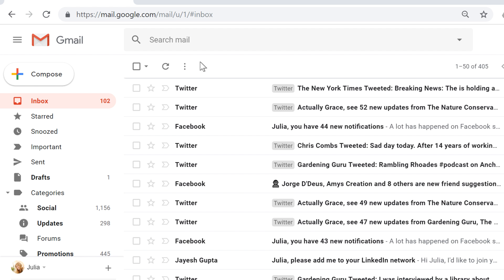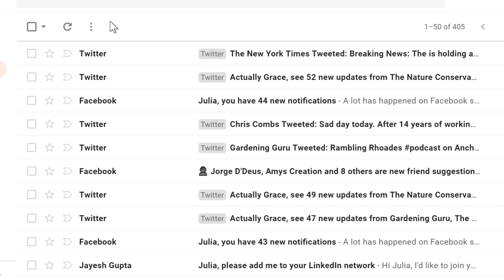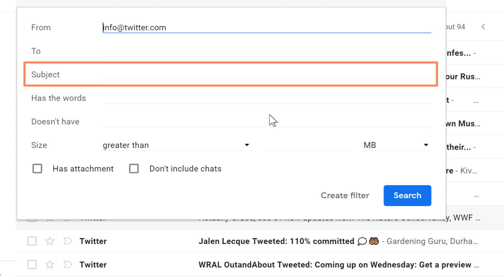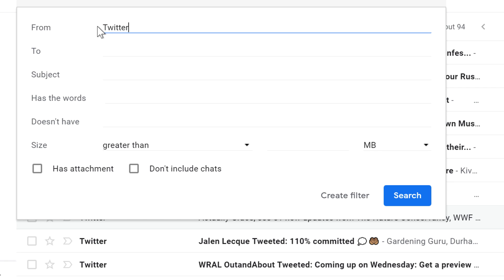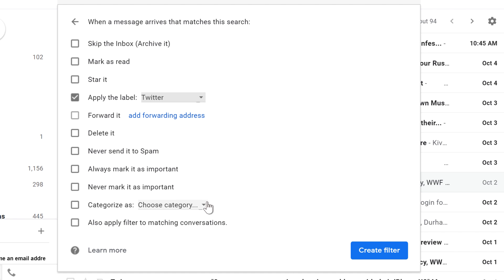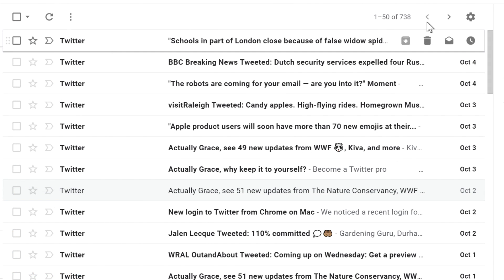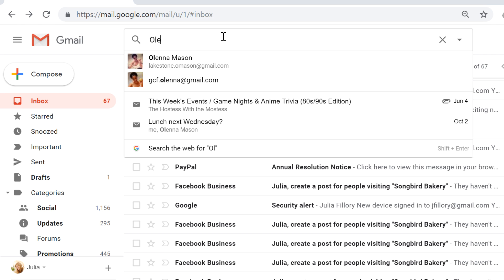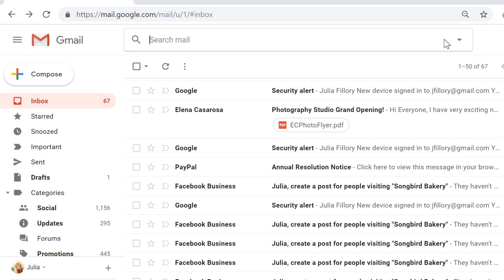Gmail: Creating Filters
In this video, you’ll learn more about creating and managing filters in Gmail. for our text-based lesson.

This video includes information on:
• Creating filters
• Editing and deleting filters